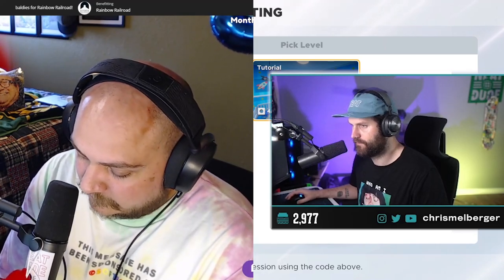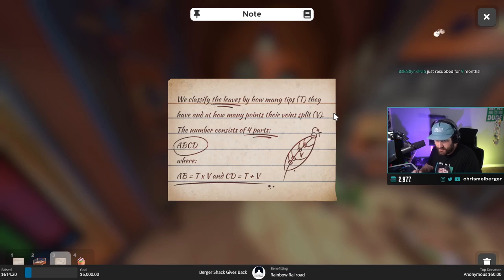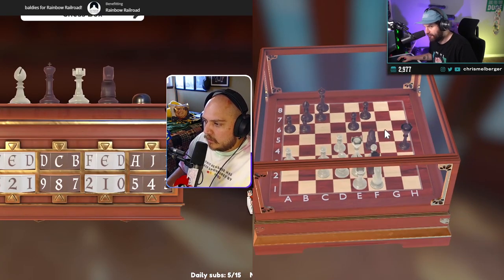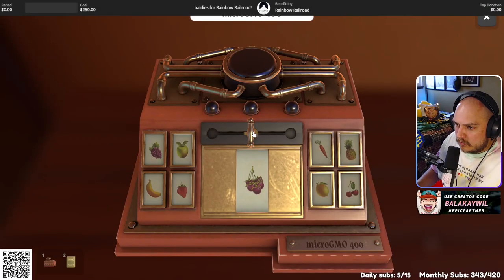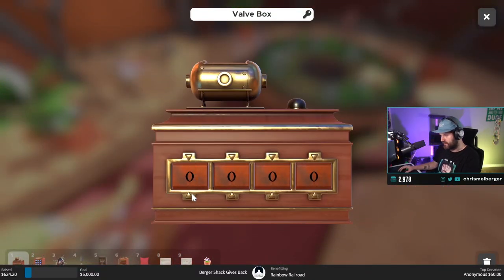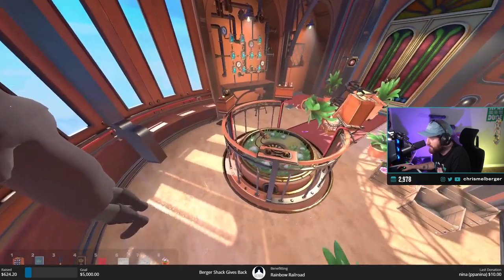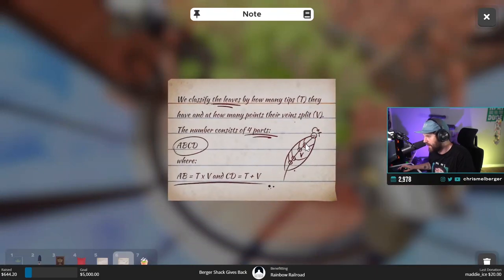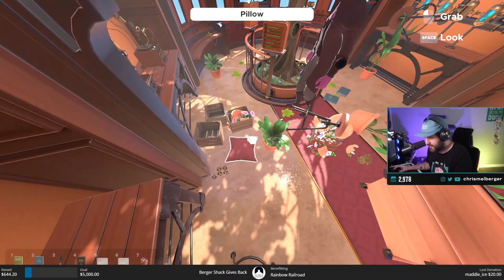We Tried Escaping a Steampunk Greenhouse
We tried the new Steampunk DLC for Escape Simulator. It was...something.

chrismelberger

use my Epic Creator code: chrismelberger

escape room
steampunk
steampunk DLC
steampunk greenhouse
greenhouse escape simulator
greenhouse escape room
escape simulator
chris melberger escape
escape room twitch
escape sim
escape room twitch
escape room balakaywil
escape room sim
escape room chris melberger
community map escape simulator
you need to talk
you need to talk escape simulator
two player escape simulator
escape room coms
balakaywil and chris
gregg and chris
escape room co-op
escape room cooperative
Escape Simulator